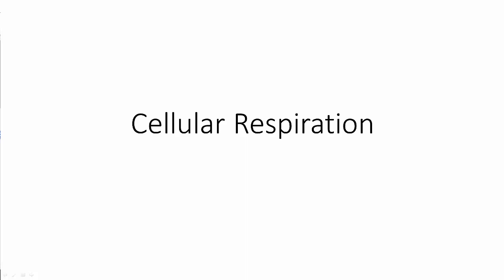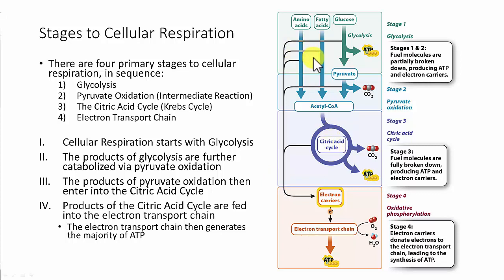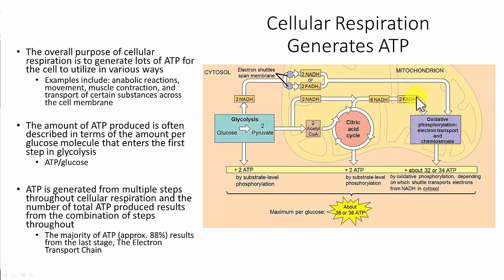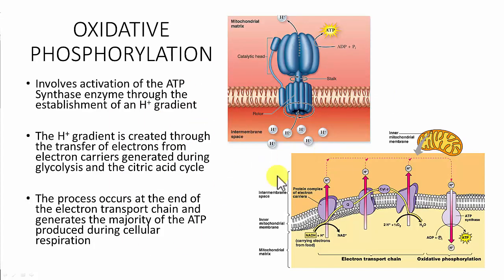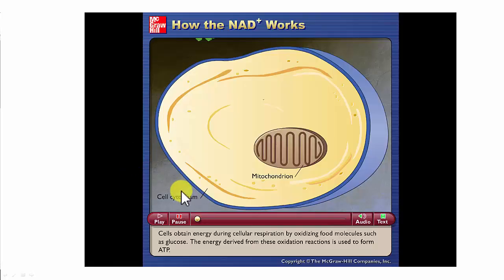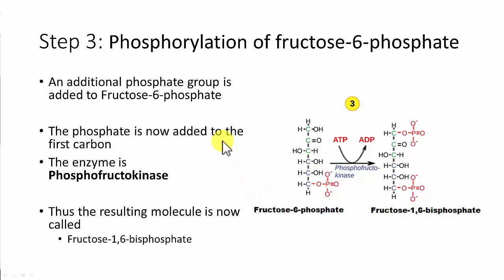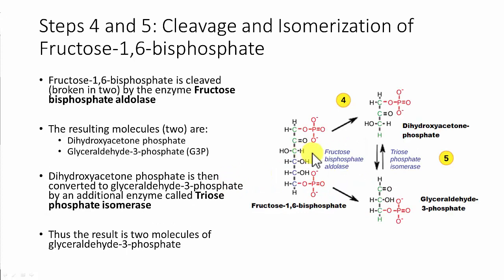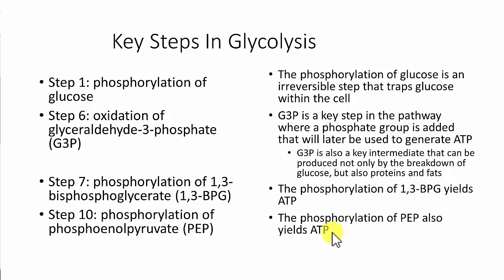Cellular Respiration - Part 1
Overview of Cellular Respiration
ATP Formation
Redox Reactions
Glycolysis Overview
Steps of Glycolysis